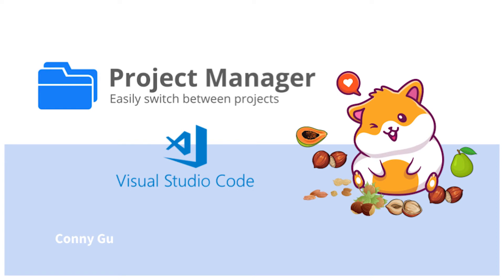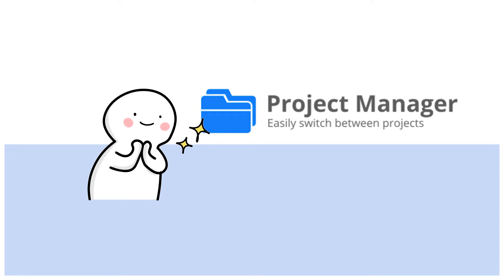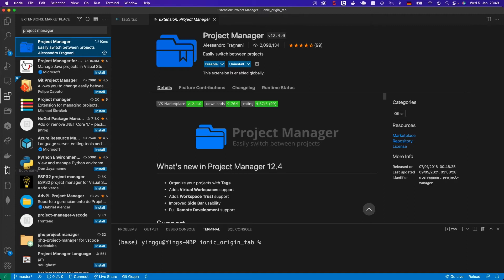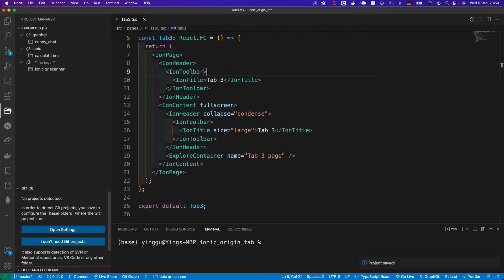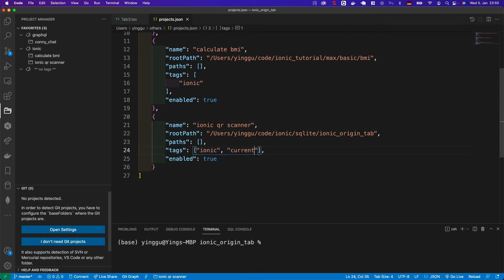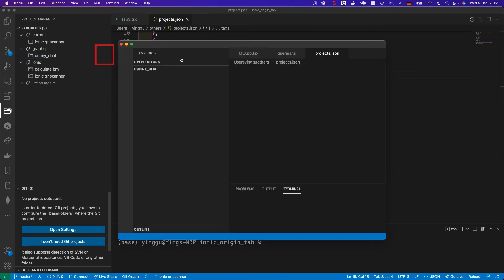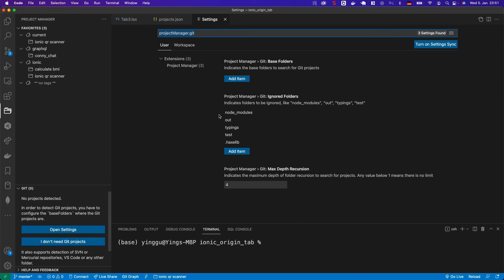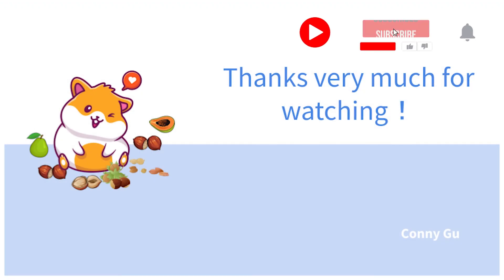Efficient VSCode Plugin: Project Manager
Introduce a very useful vscode plugin: Project Manager